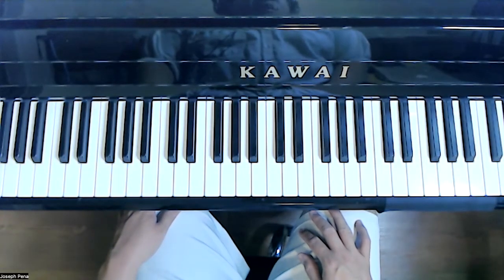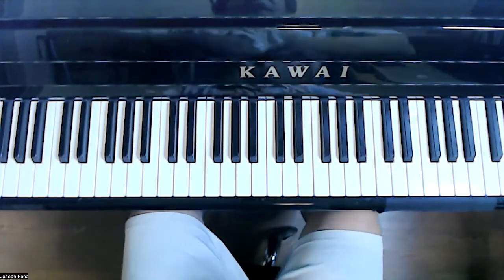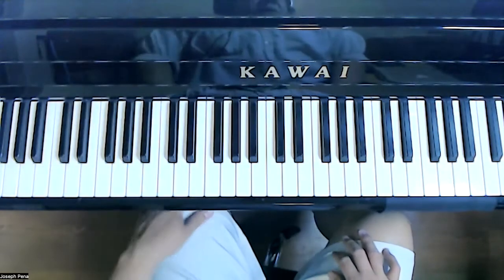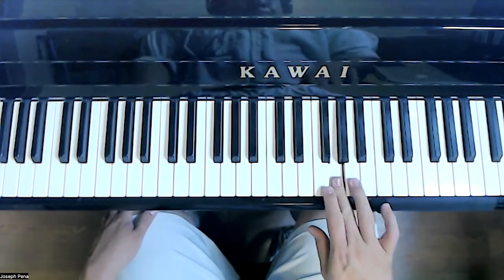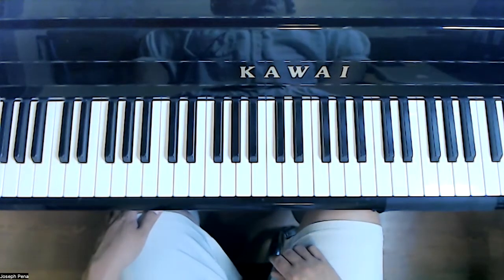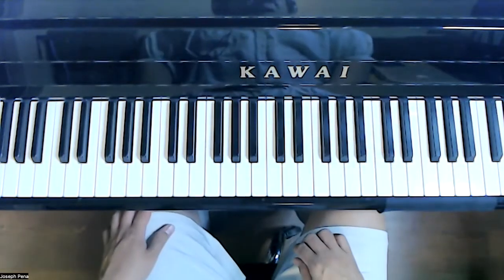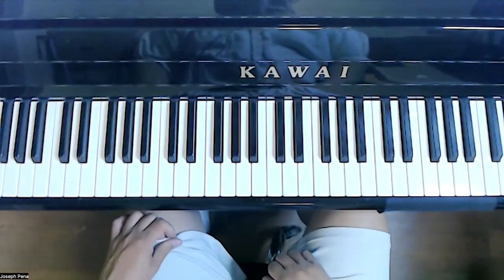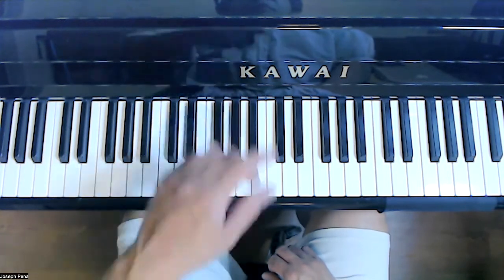Clementine pgs. 46-47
Alfred's All in One Course Book 4